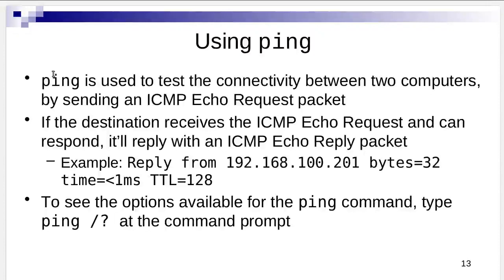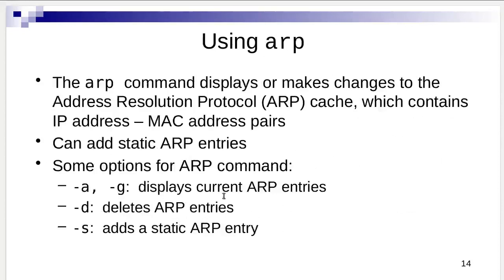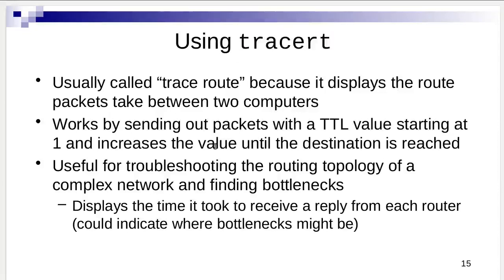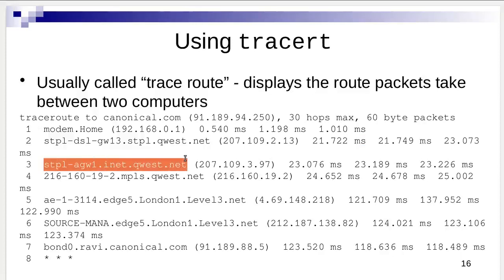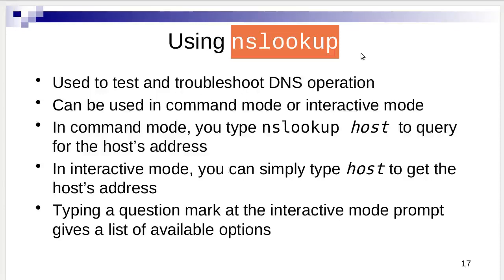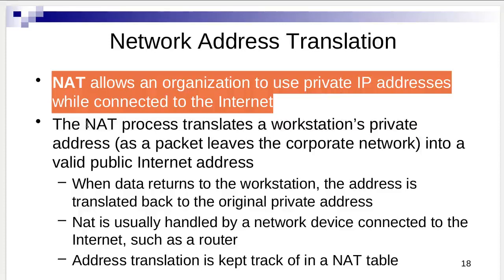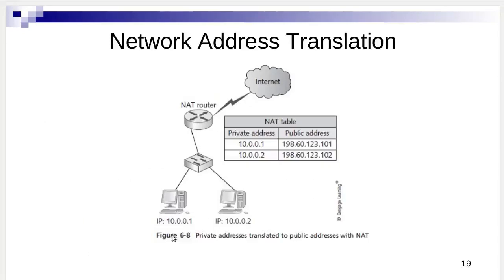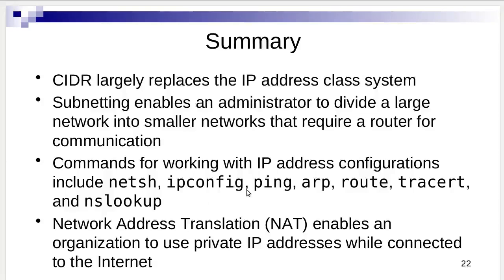CSIS 247 Lecture 7 part 2